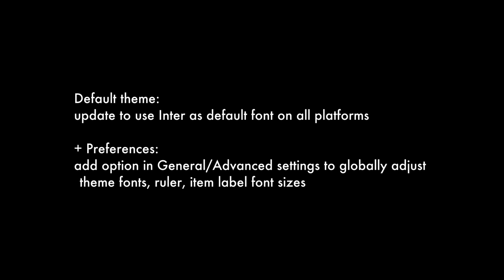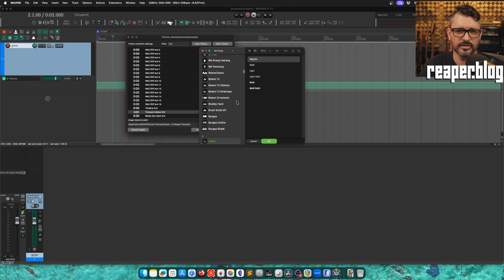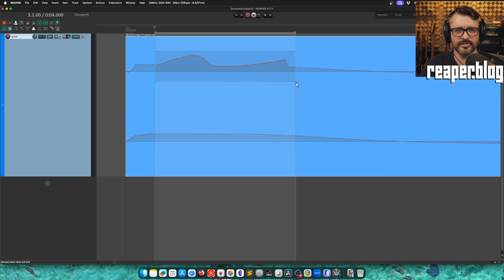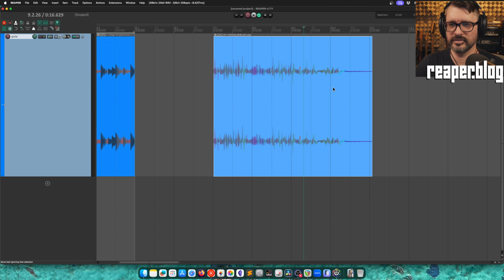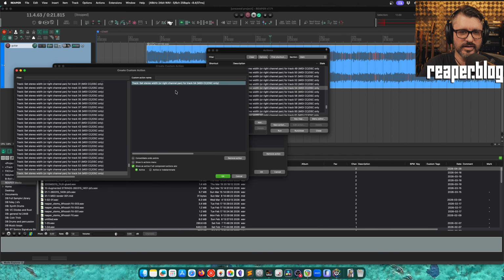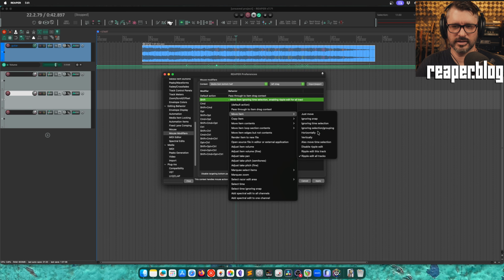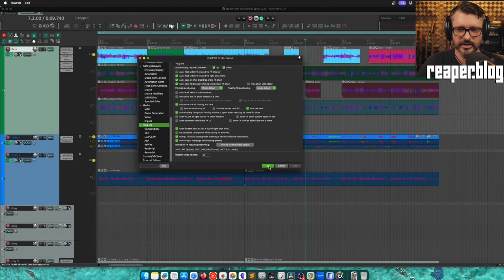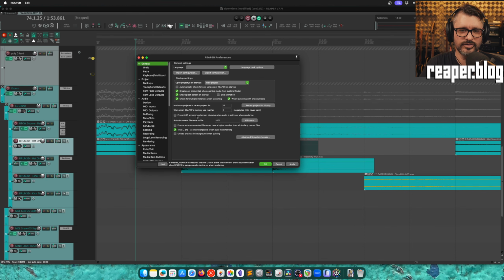What's New in REAPER 7.71 - Non-destructive sample editing and more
REAPER 7.71 was just released and there are some great new features like non-destructive Sample Editing. New font changes reduce the theme differences between operating systems. And as always lots of little tweaks and bug fixes throughout.

00:00 - Intro
00:21 - Theme font changes
01:37 - 3 ways to change theme font size
05:16 - Sample Editing
13:02 - sample-accurate wet/dry automation
13:49 - Actions
16:59 - Mouse modifiers
19:55 - Fixed lanes unsynced lanes changes
22:51 - FX limit one window at a time
25:53 - Prevent screensaver
27:25 - Outro